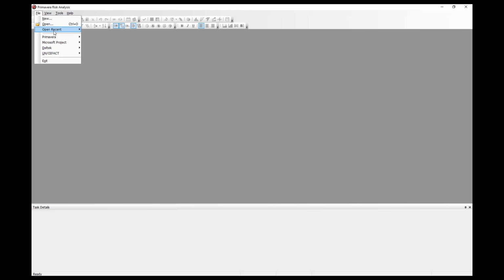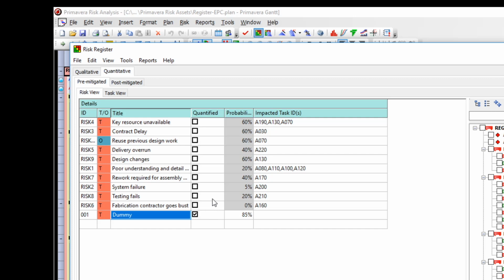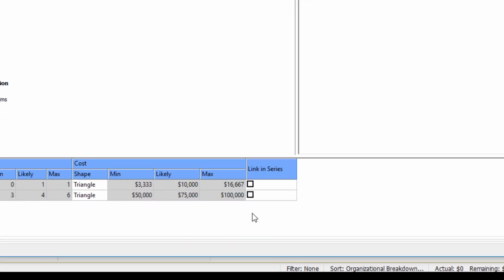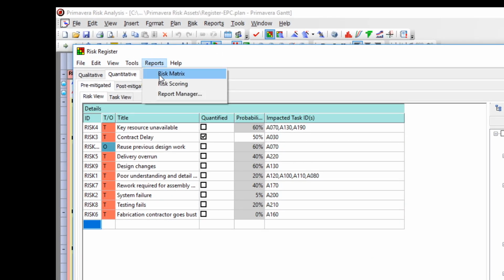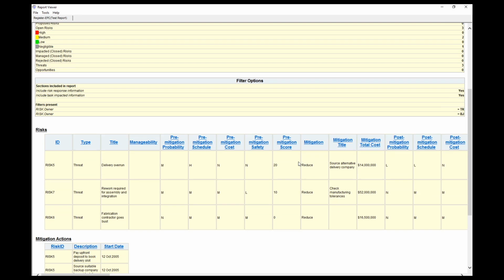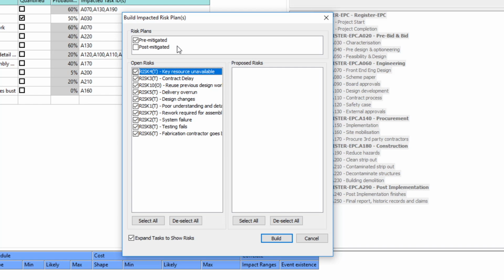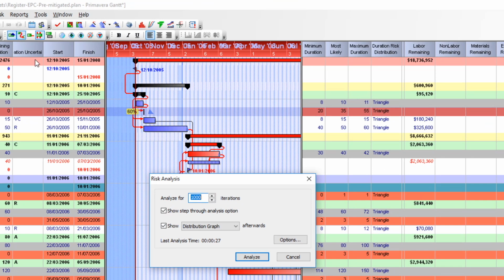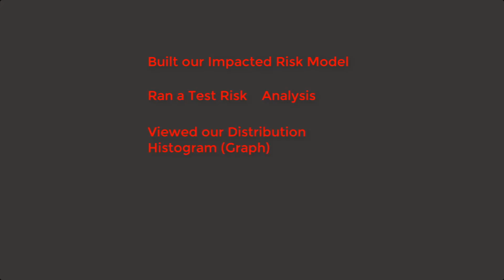🔹 Primavera Risk Analysis Tutorial 🔹 Lessons 11-13: Impacted Risk Model & Reports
Take control of uncertainty and project risk with this step-by-step guide to Primavera Risk Analysis (PRA). This course walks you through the practical application of risk modelling tools using Primavera Risk, including Monte Carlo simulation, duration uncertainty, risk registers, correlation, and reporting. Whether you’re just starting or seeking to sharpen your skills, you’ll gain confidence in analysing real project scenarios.

Learn to import schedules from Primavera P6, test model quality, define uncertainty, and integrate risk events into a powerful simulation environment. Understand how to apply Templated Quick Risk, create qualitative and quantitative risk registers, and run full analyses that produce distribution histograms, tornado charts, and actionable outputs. With 21 bite-sized lessons, you’ll follow a logical path from raw data import to fully formatted, risk-informed Gantt outputs.

This course is designed for working professionals in project controls, scheduling, engineering, and cost management roles. If you’re responsible for delivering results under uncertainty, this course gives you the skills to predict, communicate, and reduce risk impacts effectively using Primavera Risk Analysis.

This Course is for:
🔹 Risk Analysts and Project Controllers
🔹 Engineers & Cost Controllers responsible for schedule assurance

00:00 Lesson 11 – Quantitative Risk Register
08:16 Lesson 12 – Risk Register Reports
13:39 Lesson 13 – Building the Impacted Risk Model
22:13 Next Lessons

Previous Lessons
Lesson 1 – Introduction
Lesson 2 – Importing a P6 XER File
Lesson 3 – Navigating the PRA Workspace
Lesson 4 – Checking the Schedule Health
Lesson 5 – Testing the Risk Model
Lesson 6 – Adding Duration Uncertainty
Lesson 7 – Templated Quick Risk
Lesson 8 – Understanding Correlation
Lesson 9 – Risk Register & Risk Scoring
Lesson 10 – Qualitative Risk Register

Next Lessons
Lesson 11 – Quantitative Risk Register
Map risks to project tasks, define their impact, and prepare the model for simulation using pre- and post-mitigation logic.

Lesson 12 – Risk Register Reports
Generate standard and custom reports including the risk matrix, scoring summary, and full register exports.

Lesson 13 – Building the Impacted Risk Model
Combine the schedule and risk register into an integrated model to simulate real risk effects on project delivery.

Lesson 14 – Running a Risk Analysis
Perform a full Monte Carlo simulation and observe schedule behaviour under uncertainty using practical example settings.

Lesson 15 – Distribution Histogram
Analyse the spread of possible finish dates and probability curves (P10, P50, P90) using histograms.

Lesson 16 – Tornado Chart Analysis
Use the tornado chart to identify the top drivers of project uncertainty and gain insights for risk mitigation.

Lesson 17 – Distribution Analyser
Drill deeper into histogram data and distributions to understand the range of risk impacts on different tasks or packages.

Lesson 18 – Adding Weather Risk Events
Simulate external events like weather disruptions and random risks using probabilistic modelling tools.

Lesson 19 – Applying Percentage Leads or Lags
Refine your logic with percentage-based leads and lags that model real-world handovers and ramp-ups.

Lesson 20 – Probabilistic Links & Branching
Introduce conditional logic and multiple possible paths in your schedule based on different outcomes or scenarios.

Lesson 21 – Formatting the Gantt Chart
Customise and polish your outputs with filters, colours, and formatting — ready for reports and presentations.

With a background in Project Controls, covering over 35 years, his experience includes mega projects in the Mining, Oil & Gas and Heavy Industries. Over the years, he has worked as a Project Controls Specialist for many of the major International Companies. He has a Bachelor’s Degree in Mechanical Engineering and a Master’s degree in Industrial Engineering.